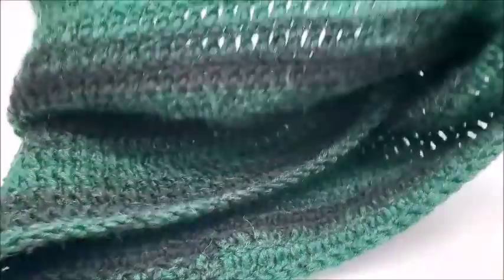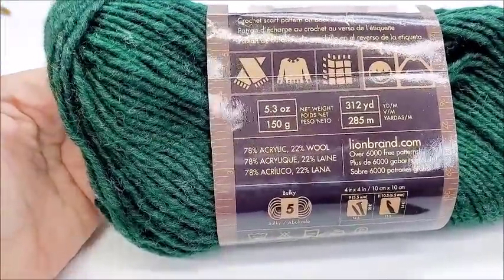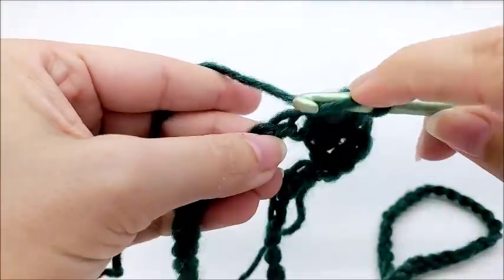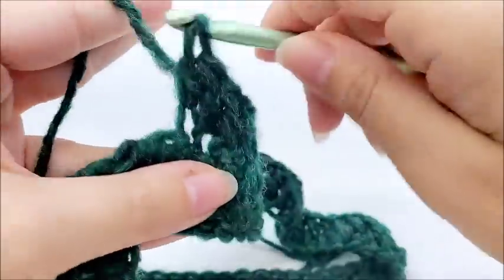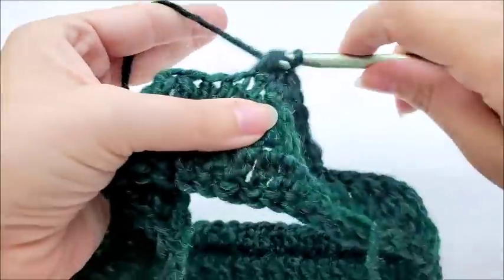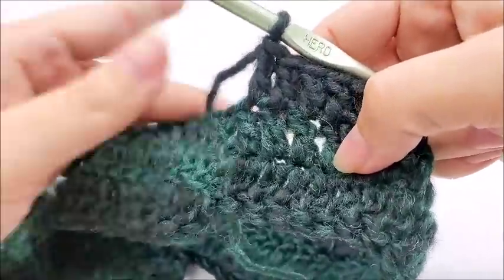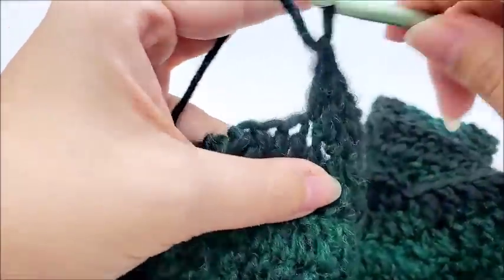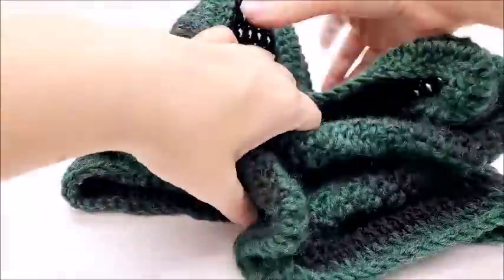Beginner Crochet Cowl | Easy Unisex Twisted Cowl | Bag O Day Crochet Tutorial #635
easycrochet crochet bagodaycrochet Follow this easy crochet tutorial for this men or womens twisted cowl. It's so easy to crochet, great for the crochet beginner.
bagoday crochet youtube crochet tutorials